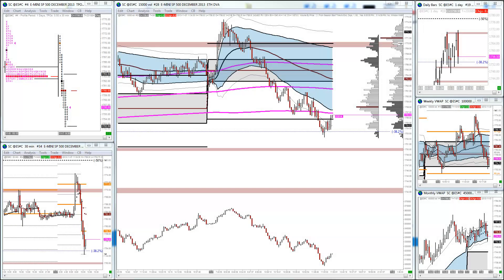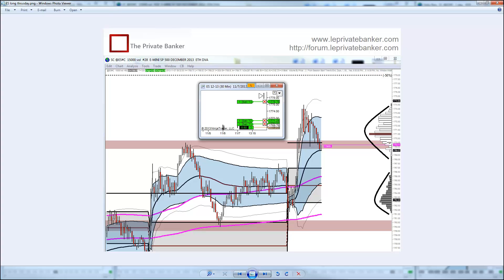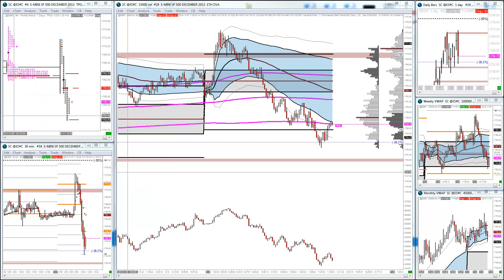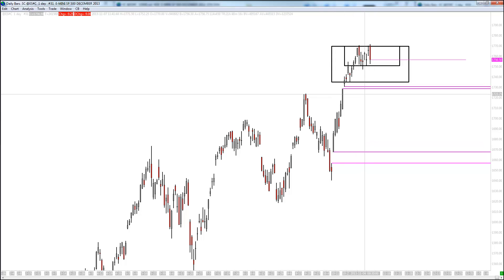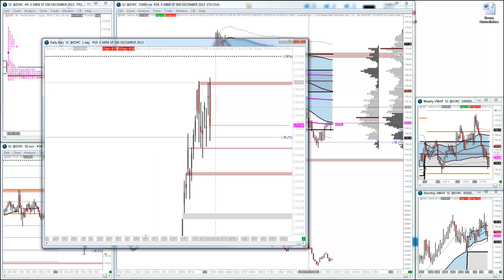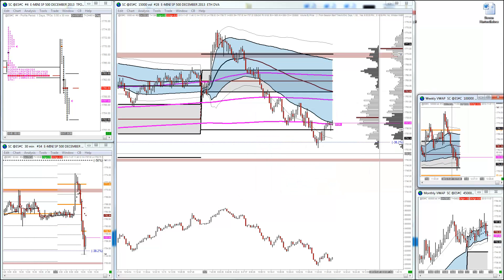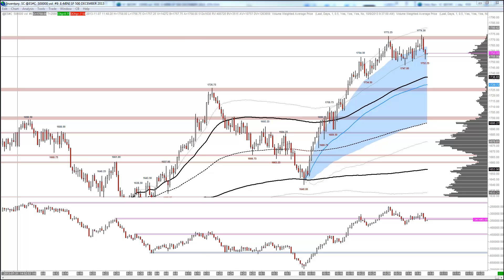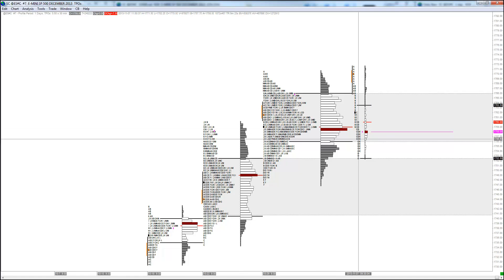ES thought process at the all time highs, a lesson to logical thought process 11.7.2013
Position trading E-mini SP500 Futures with the Mini Banker

Trading with Market Profile, Vwap and the Market Auction Theory